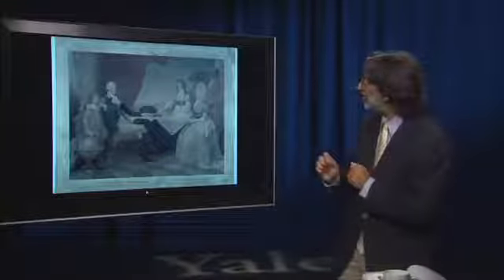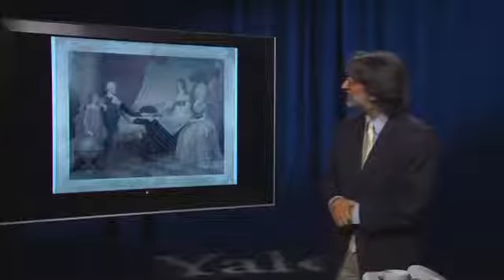2.3 America s First Officer part 1 | constitutional law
2.3 America s First Officer | constitutional law constitutional law define constitutional law what is constitutional law constitutional law definition example of constitutional law constitutiona.

2.4 America s First Officer part 2 | constitutional law constitutional law define constitutional law what is constitutional law constitutional law definition example of constitutional law.

constitutional law define constitutional law what is constitutional law constitutional law definition example of constitutional law constitutional law notes constitutional laws constitutional.